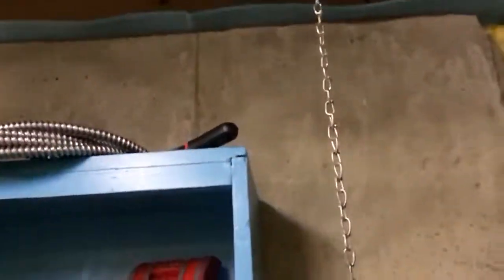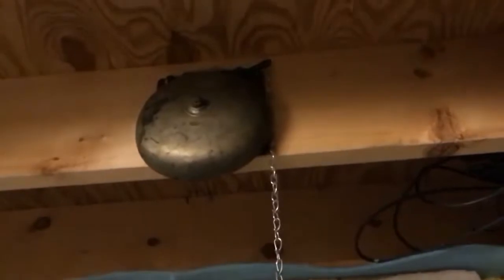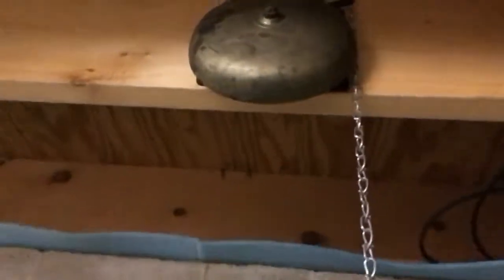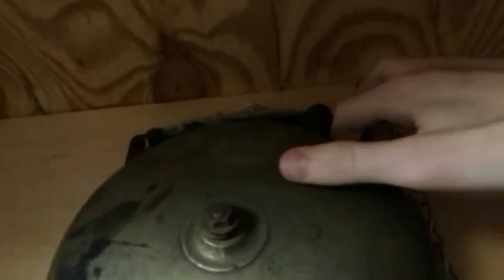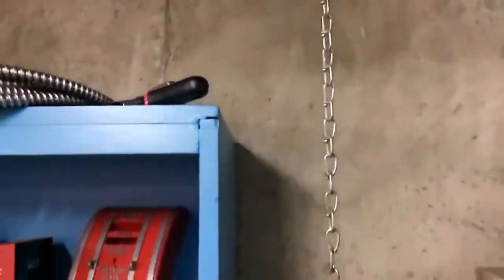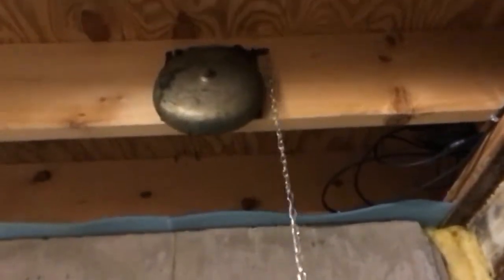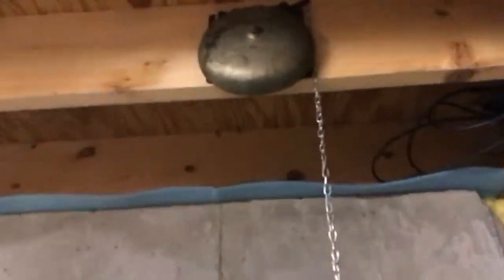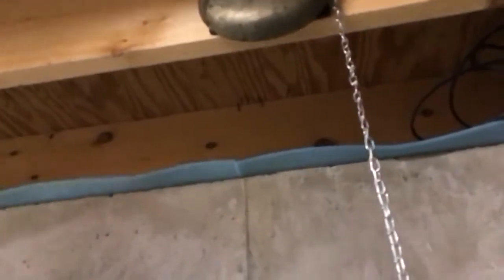Fire Alarm Trip Bell